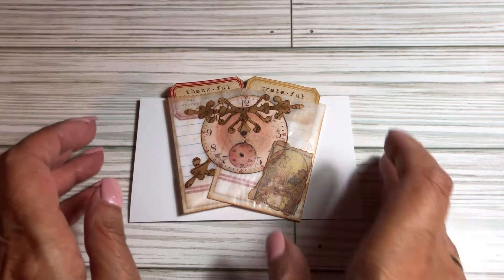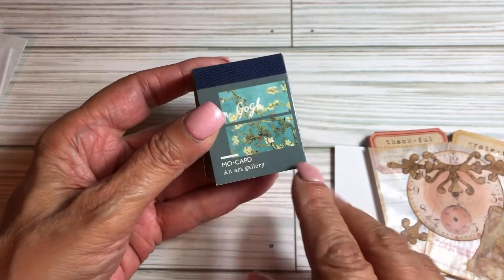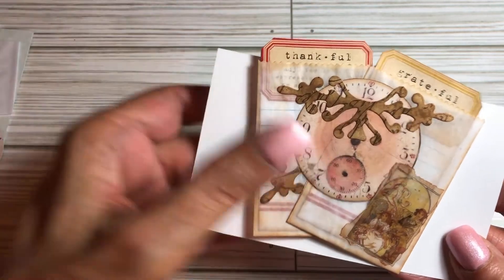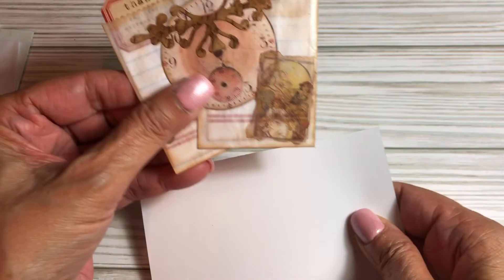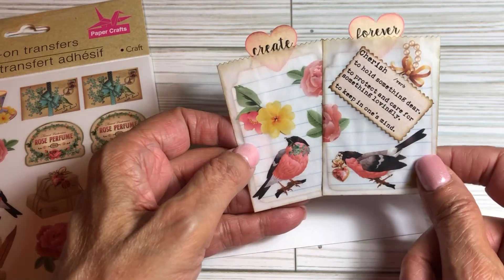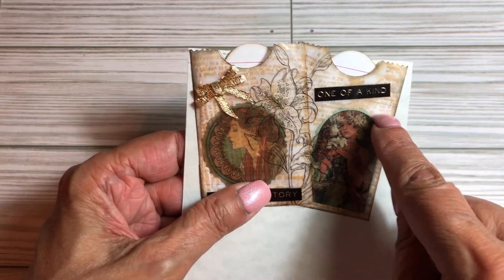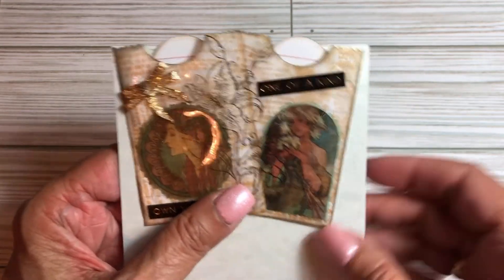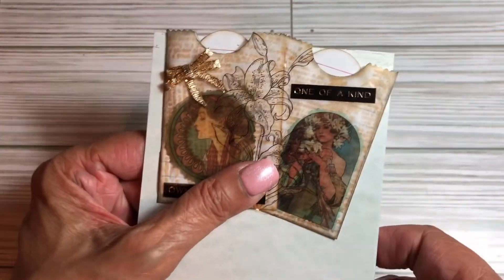Part 16: Double Pocket Paper Clips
Small Glassine bags:

Small Text Background Stamp:

Vellum Printed "Art Gallery":

Clear Floral Stickers ( similar to video ):

Small 4 Pack E6000 Tubes:

Color Names of Tim Holtz Distress Oxide Inks: Stormy Sky and Chipped Sapphire